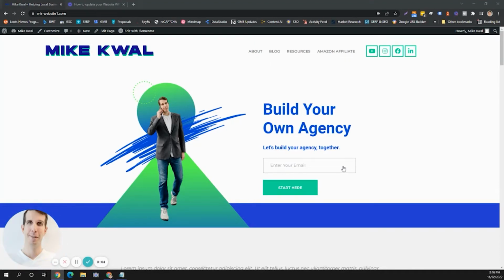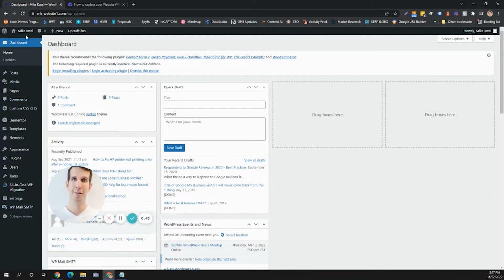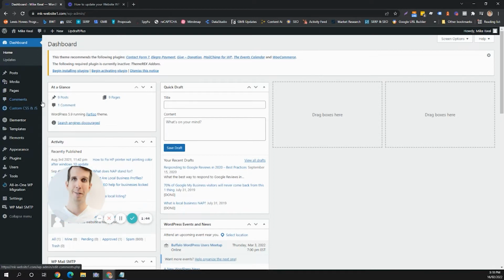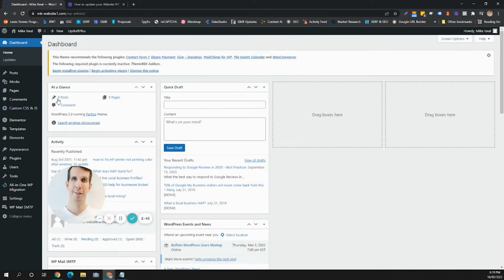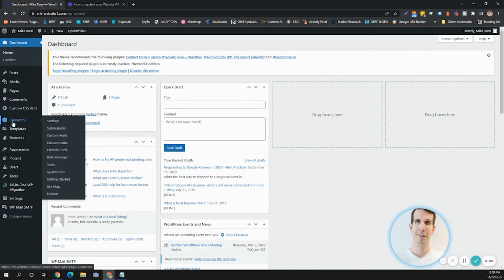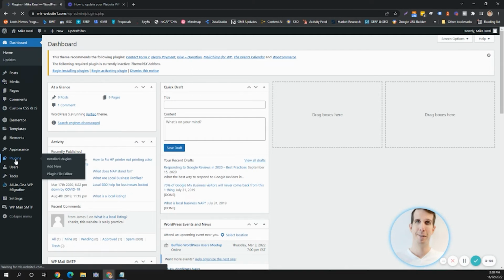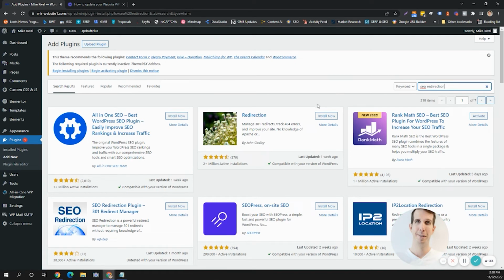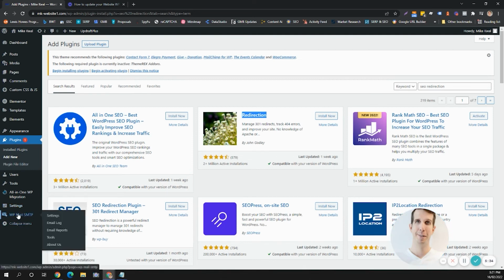How to Navigate your WordPress Website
Your WordPress managed website is live, and you're wondering how to navigate the back-end. In this short video we'll teach you the basics and how to navigate your WordPress website.

Do you need more help?

Do you need to speak with Sales?